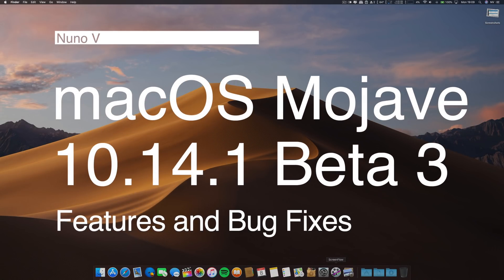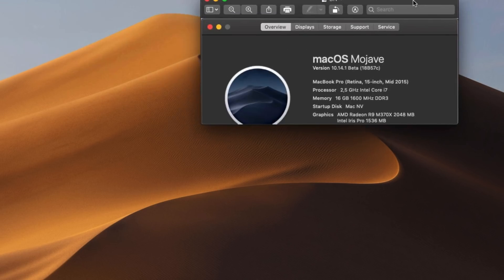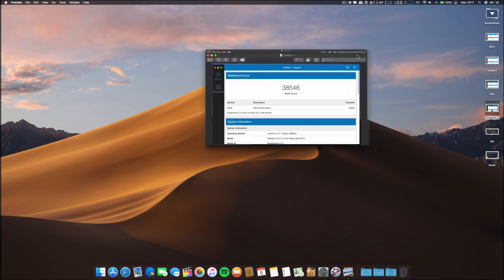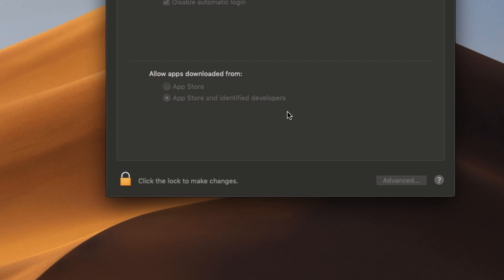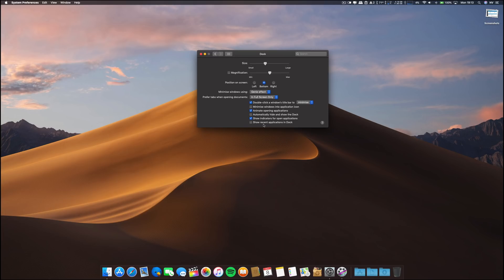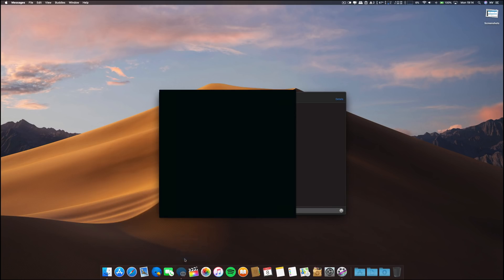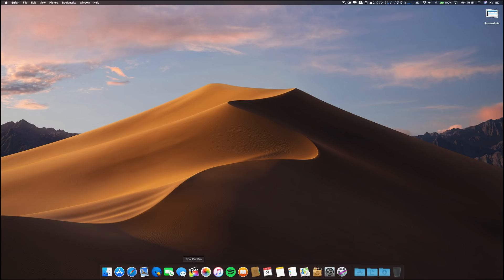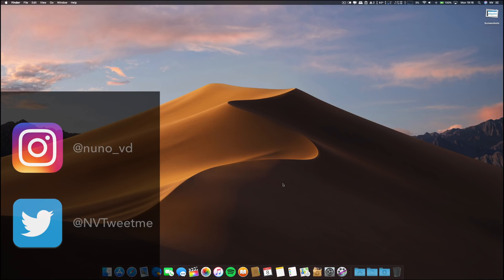macOS Mojave 10 14 1 Beta 3 - First Look on Features and Bugs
macOS Mojave 10.14.1 Beta 3 released - What´s New